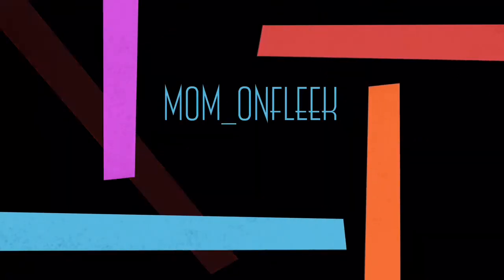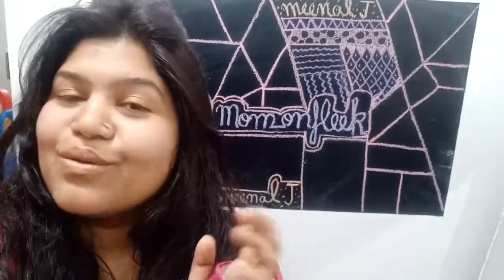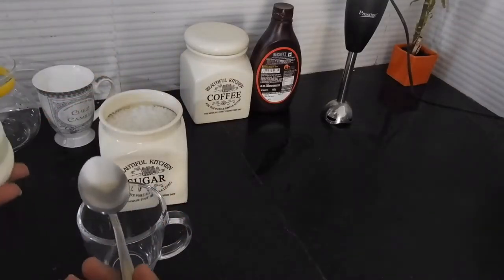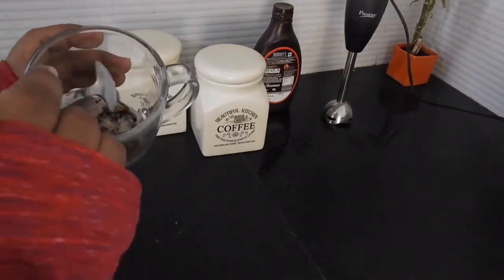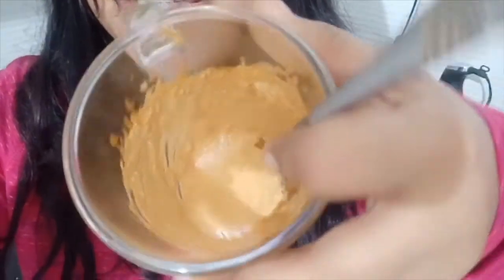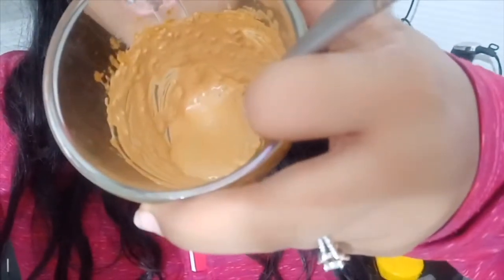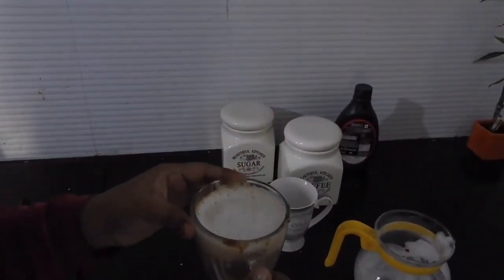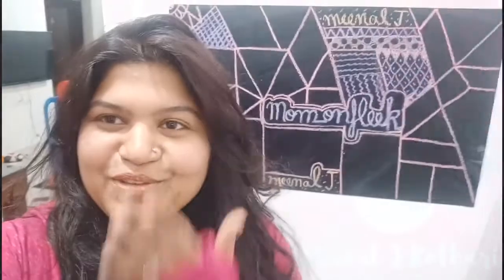Start your day with this coffee |Cappuccino at home | Dalgona coffee | Meenal J Kothari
As a coffee lover I know I many times I have ended up going to cafe and paying a good amount of money for that amazing coffee.
But, what if I tell you I can teach you to make the same cofee in no time.
If you are a coffee lover like me watch the video and make everyday perfect. Trust me you will never have coffee anywhere else.
Love,
Meenal